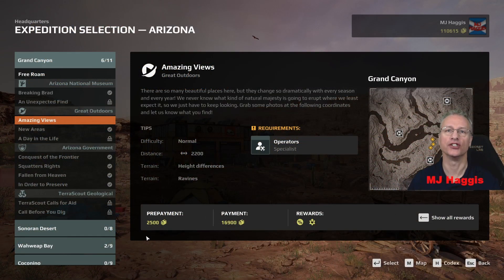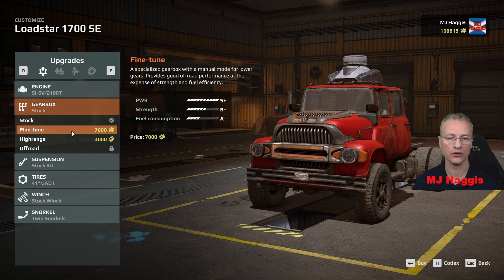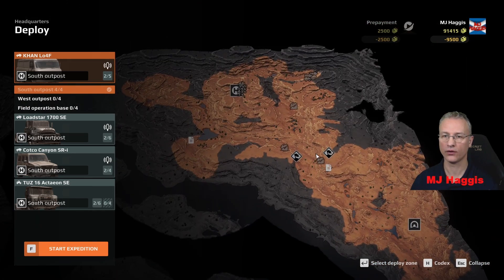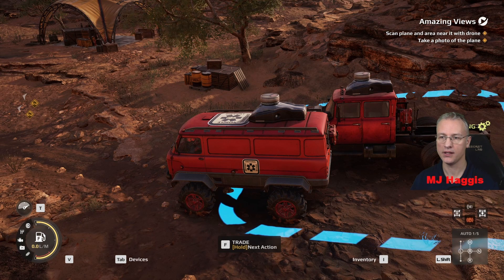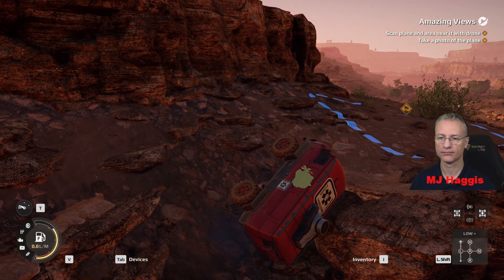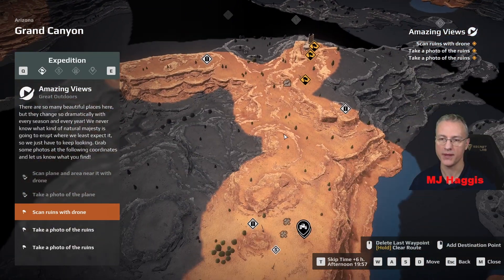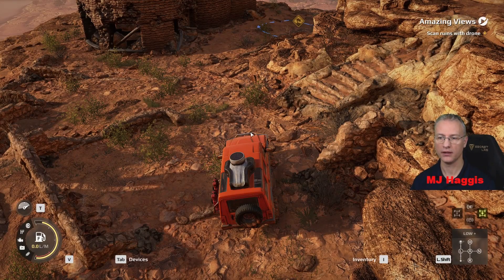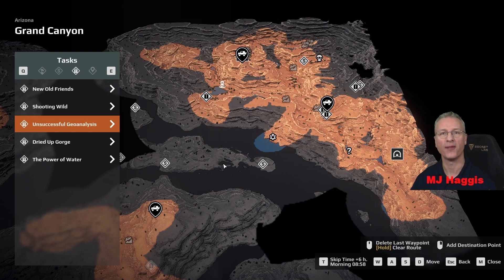Expeditions : A Mudrunner Game - P17 - "Amazing Views"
In this episode I do the Expedition "Amazing Views" back in the Grand Canyon map.

This is a Let's Play in the new "Expeditions - A Mudrunner Game" playing it like any new player would.